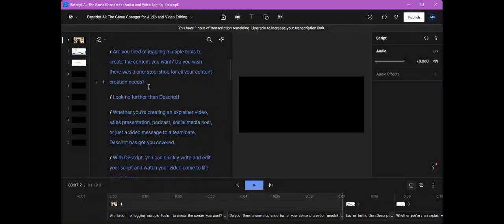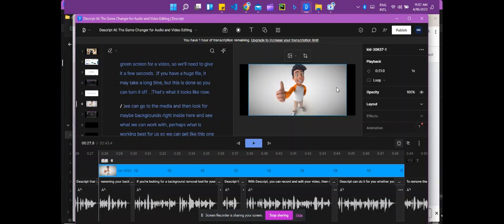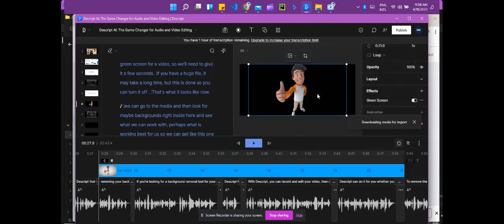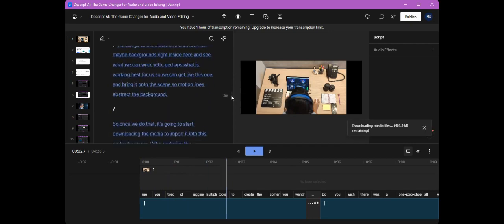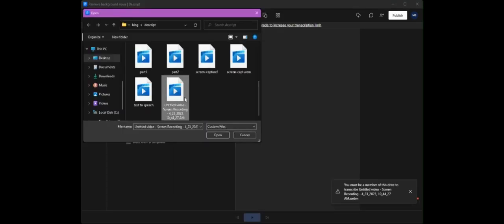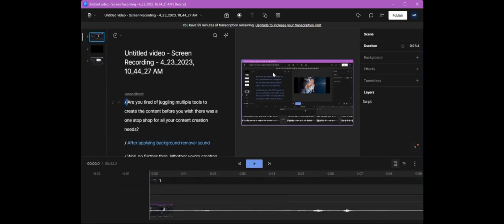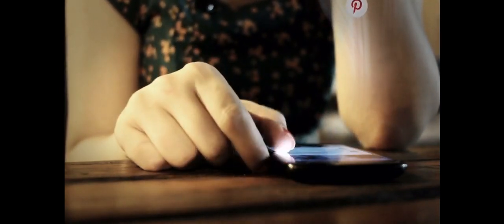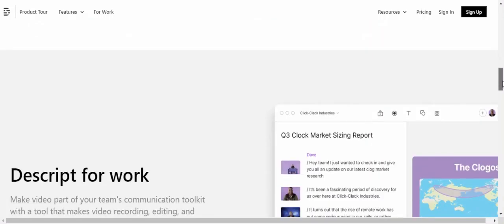Descript Ai Tool for Audio and Video Editing | Uneedbest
Want to use the Descript Ai Video editing tool? Follow the link:

Click the link for descript using for free of 50 minutes
This video will discuss DescriptsAI, an innovative audio and video editing tool revolutionizing how content creators edit their videos. With Descripts AI, users can quickly, precisely, and efficiently edit their videos and audio files. This software leverages the power of AI to transcribe and edit audio and video files automatically, saving users hours of time and effort. In this video, we will explore the features and benefits of Descripts AI, how it works, and why it is a must-have tool for content creators.

The standout features of Descript AI are its AI voice cloning tool, Overdub. With this feature, users can create a digital clone of their own or any other voice and use it in their videos or podcasts. Overdub leverages advanced AI technology to create a voice almost identical to the original, allowing users to create seamless audio content without noticeable differences.

In addition to voice cloning, Descript AI offers Studio Sound, an AI voice regeneration and noise reduction tool. This feature is handy for content creators who want to remove background noise or enhance the sound quality of their audio recordings. Studio Sound can automatically remove unwanted noise and improve the clarity and quality of voices in a recording, making it easy to create high-quality audio content.

Descript AI's green screen feature is another feature that content creators will find incredibly useful. This tool allows users to easily remove and replace video backgrounds without needing a physical green screen. The software uses advanced AI algorithms to detect the subject in the video and remove the ground, making adding any desired background, including images, videos, or virtual backgrounds, easy.

Uneedbest is the ultimate platform for the latest tools in AI, learning, hosting, and CMS.